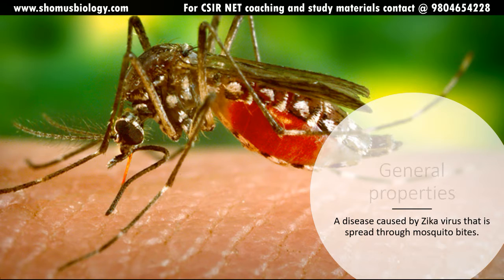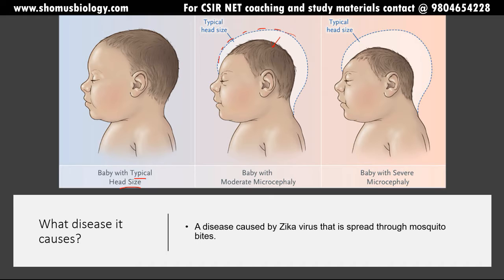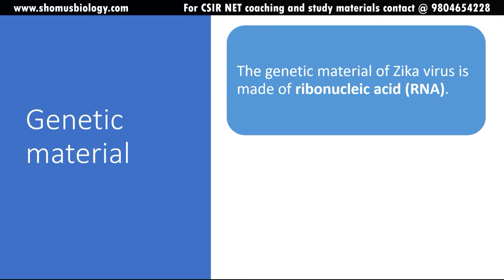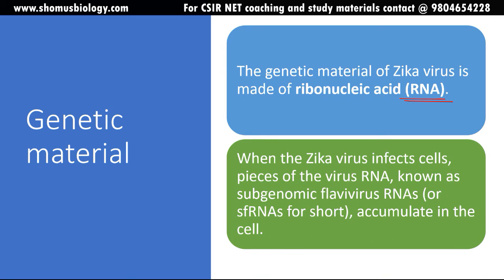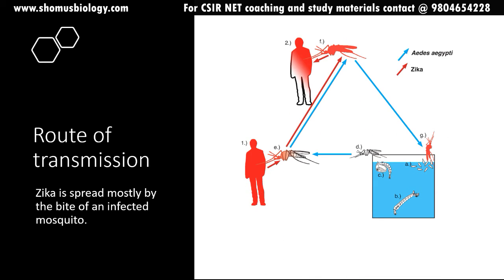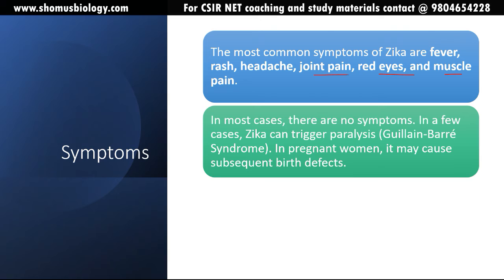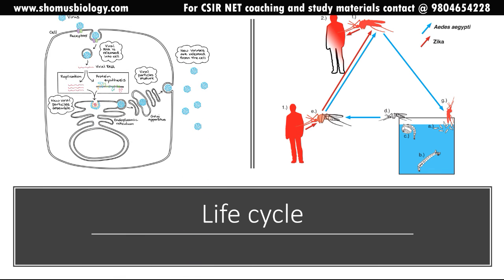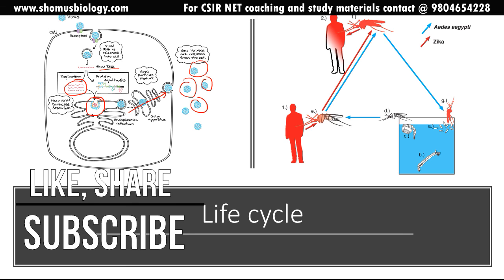Zika virus infection and replication cycle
Zika virus infection and replication cycle - This virology lecture explains about Zika virus infection and replication cycle. The Zika virus is a tropical disease caused by the Zika virus. It is spread by mosquitoes. Symptoms include fever, rash, joint pain, and conjunctivitis (red eyes). Most people who get Zika don't even know they have it. The illness is usually mild with symptoms lasting for several days to a week after being bitten by an infected mosquito. What you need to know about the Zika virus, including how to prevent it. The Zika virus is a mosquito-borne illness that can cause serious birth defects. This video provides information on how to protect yourself from the virus, including advice on what to do if you think you've been infected. zika virus is a mosquito-borne flavivirus that was first identified in Uganda in 1947. It is transmitted by daytime-feeding Aedes mosquitoes, which can breed in very small amounts of water. The World Health Organization (WHO) has estimated that there could be up to 4 million cases of zika virus disease (ZVD) in the Americas in the next decade.